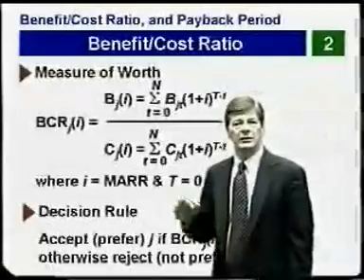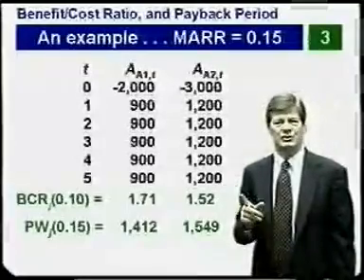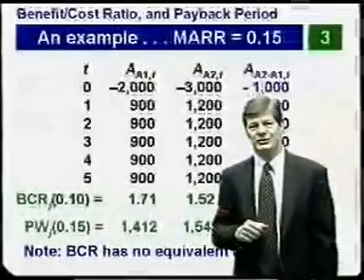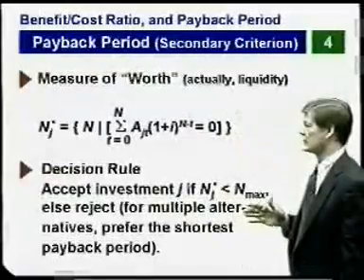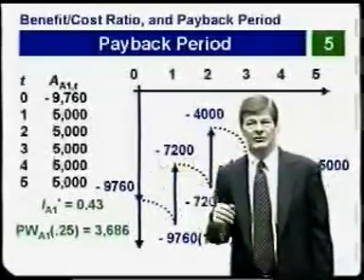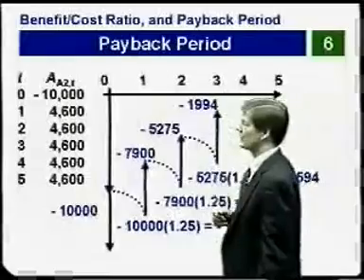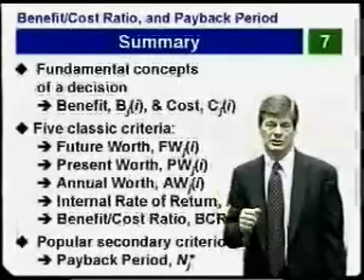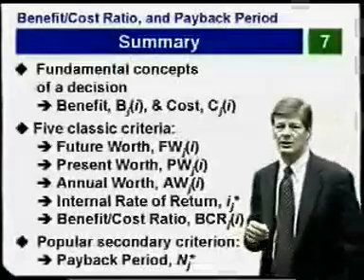ISYE 3025 Georgia Tech Lec 09 Benefit:Cost Ratio and Payback Period